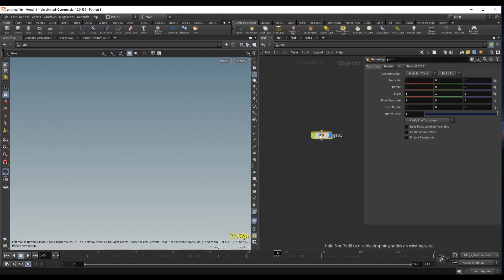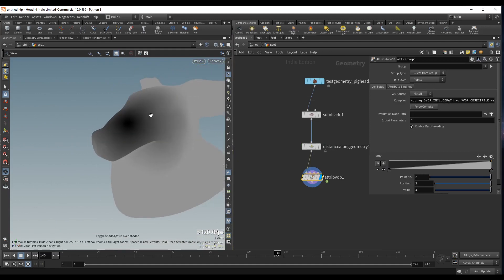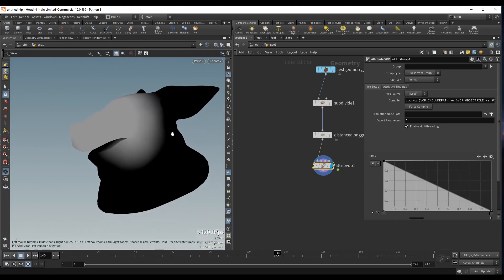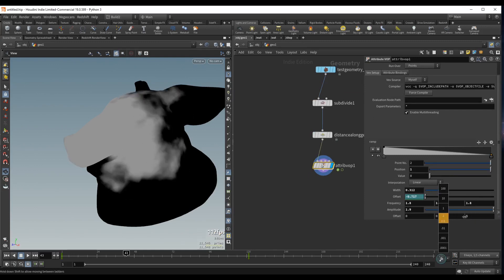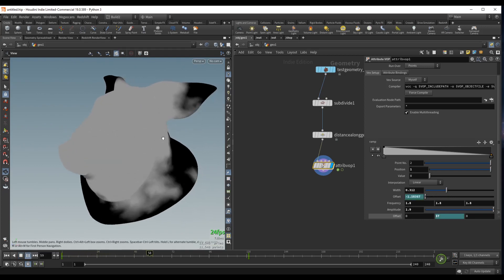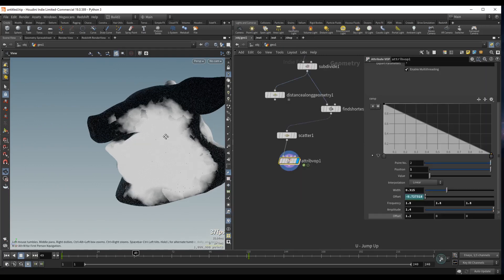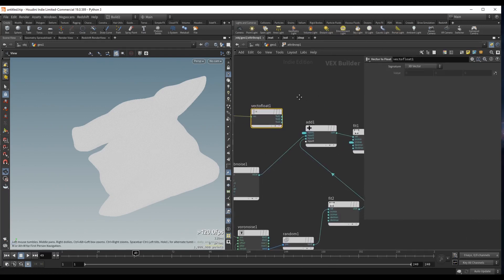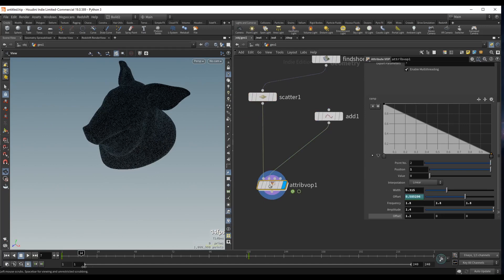VFX Essentials - Attribute Growth / Propagation - Houdini Tutorial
There are a few ways in which you can have an attribute grow over a surface. One method is using a solver (and this is the method that most tutorials use and most people are familiar with), and the other method is using a pre-defined attribute that you can offset in vops or vex. This second method is faster and offers real-time feedback on the look as it doesn't rely on any kind of simulation.

The second solver method is based on a set-up by amazing artist Florian Bard showcases in his disintegration tutorial. You can watch the tutorial for free

► Chapters:

00:00 - 00:05 : Intro
00:05 - 15:40 : Non-simulation method
15:40 - 37:00 : Simulation method